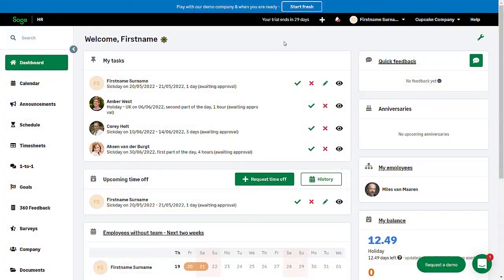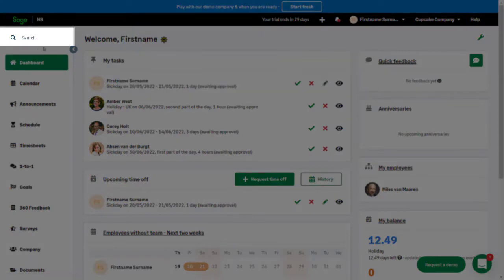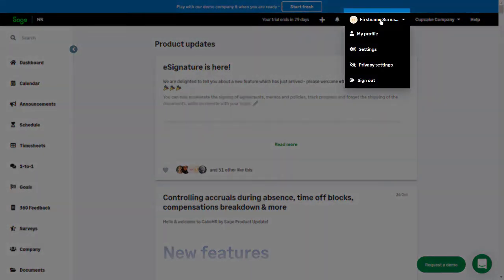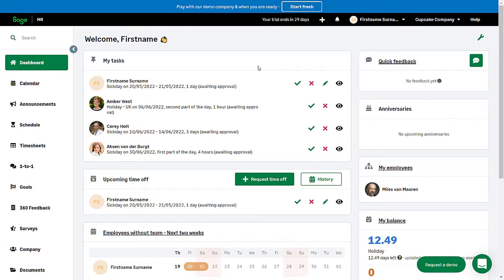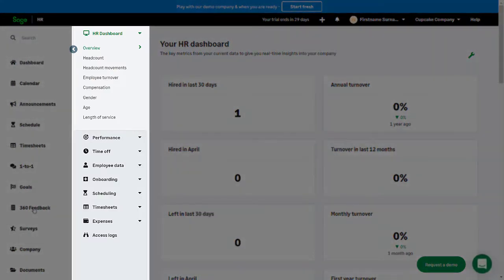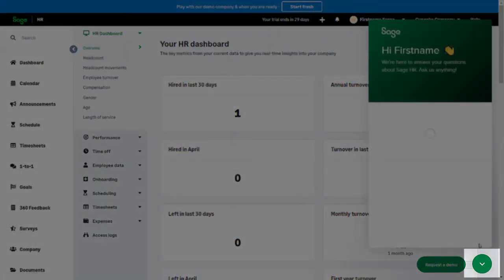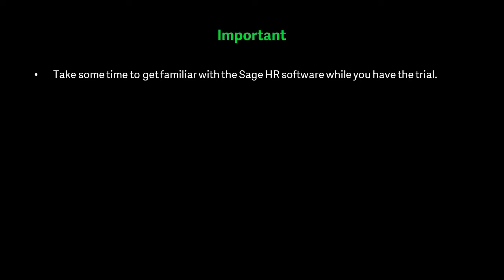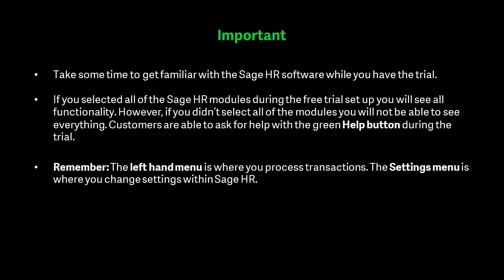Sage HR: Navigate the software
Introduction to navigating the Sage HR software, using the trial account.